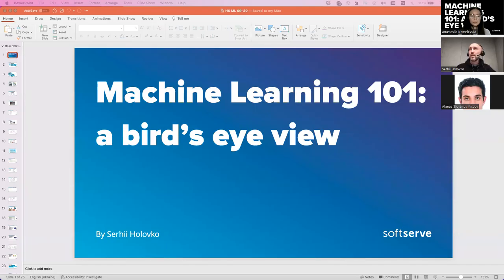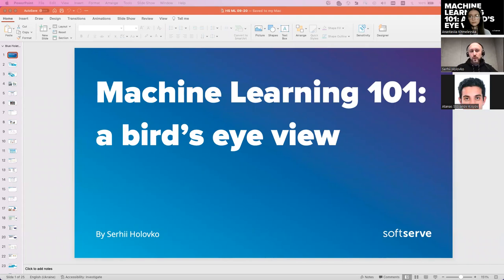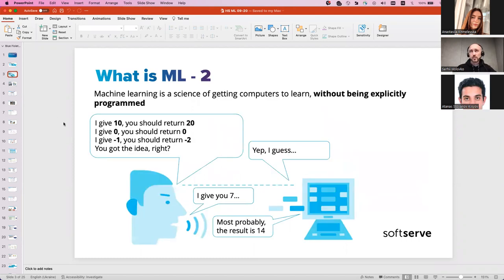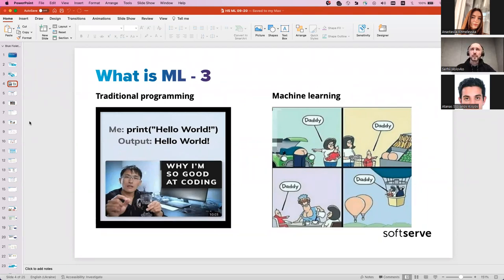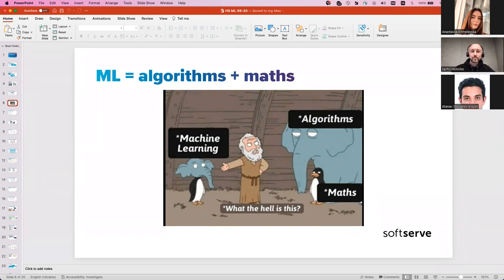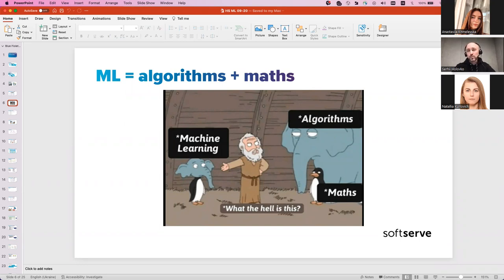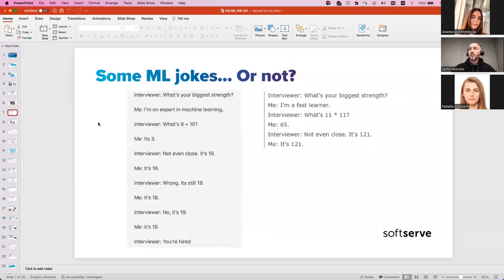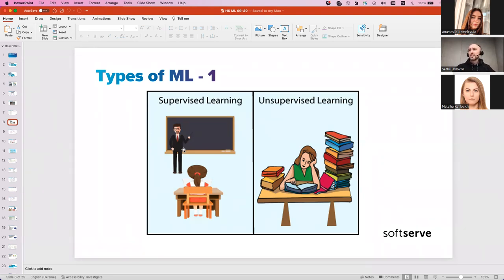Machine learning 101: a bird’s eye view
On a lecture we:

- discussed the difference between traditional programming and ML

- went through the types and key principles of ML

- discovered the stages of typical ML process and some pitfalls it's may be possible to find along the way

- viewed some examples of ML in action in JS and Python

Conclusions:

1. Every model can be represented with an equation (simple or complex), no matter how many dimensions you have.

2. This equation has some parameters like m and b

3. Parameters are initialized randomly

4. On each training iteration model compares the results got from current (on 1st step random) parameters and real correct answers. It seeks to minimize this error

5. When the minimum is found - the model is trained and can be used to further predictions. It can also be stored on both BE and FE